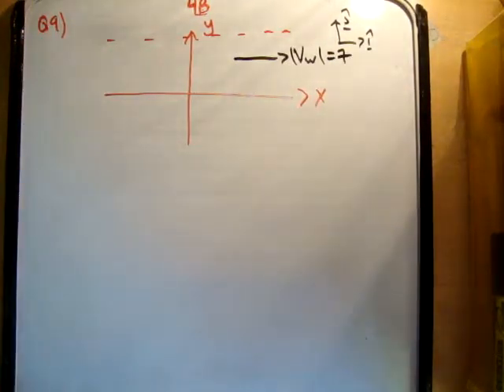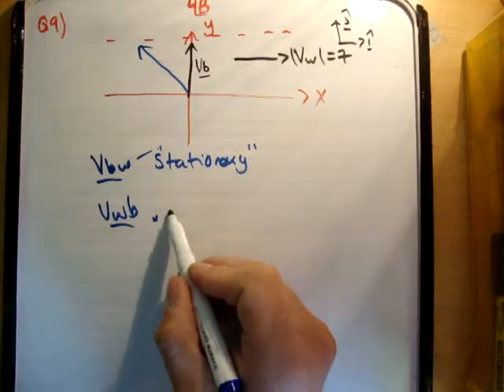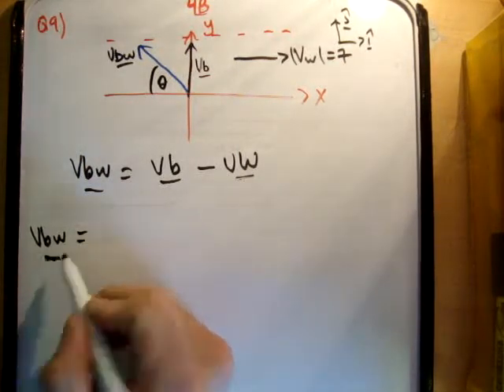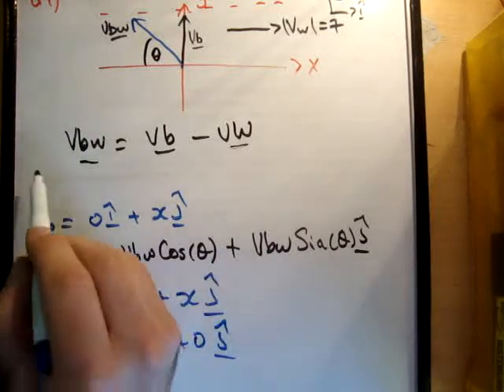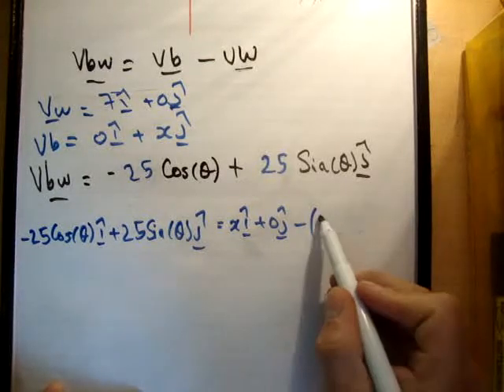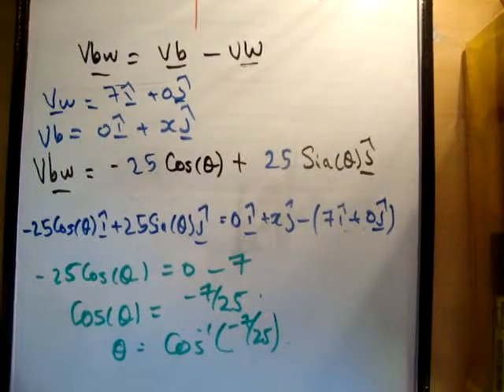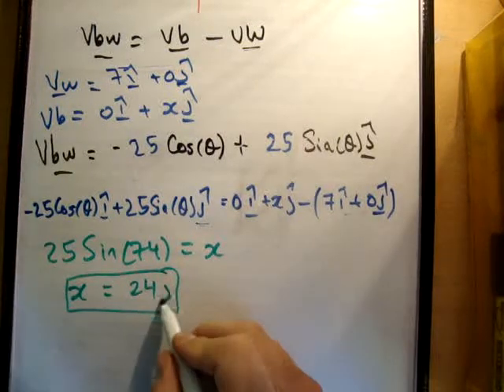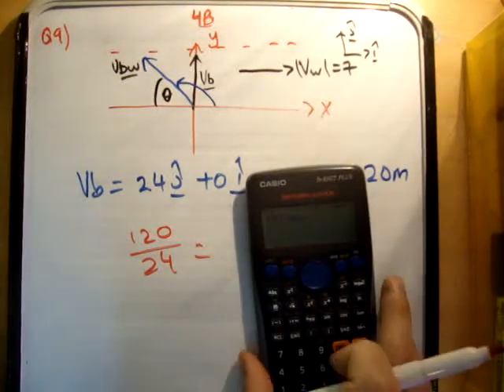Applied Maths : LC textbook solution Ex 4b q9